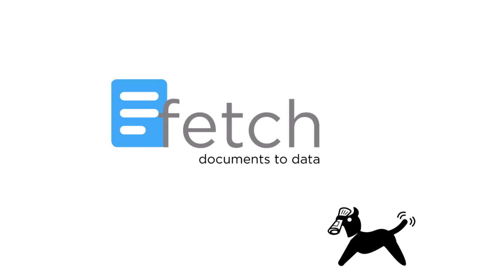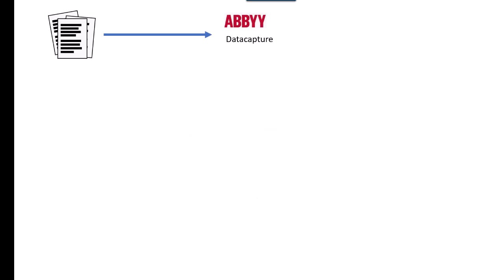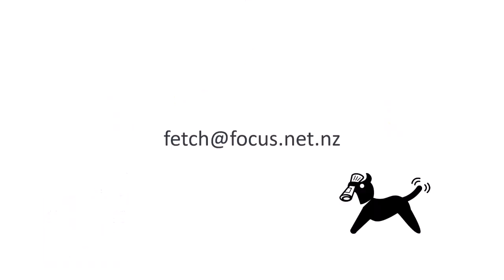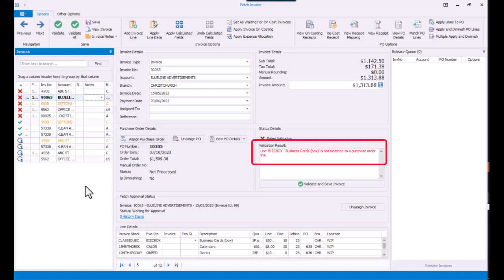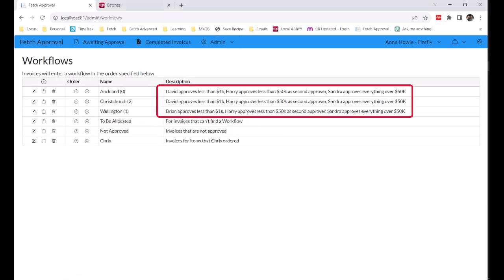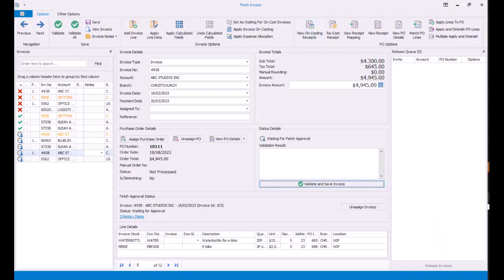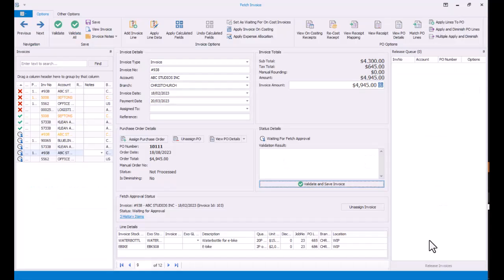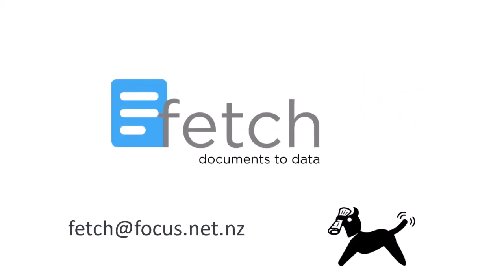Fetch Approvals Demo Video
Fetch Approvals - Take your approvals online and automate Invoice entry for MYOB Exo.